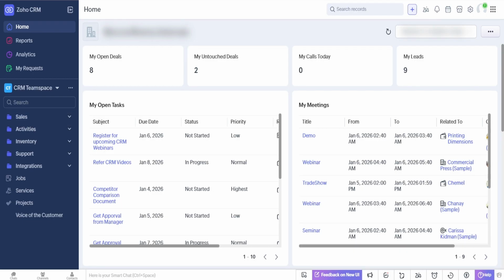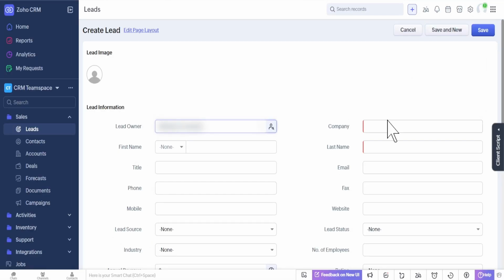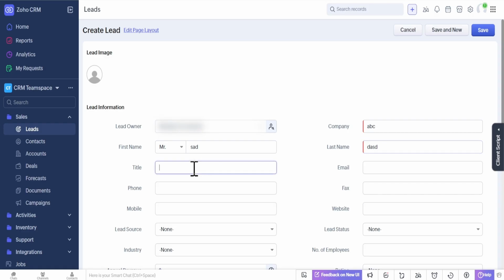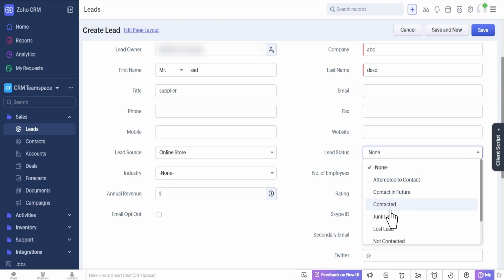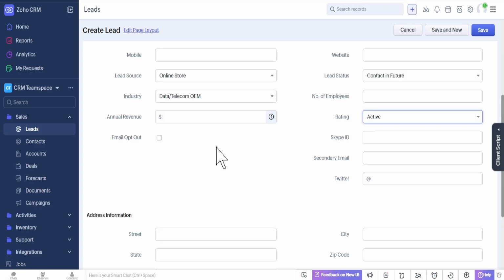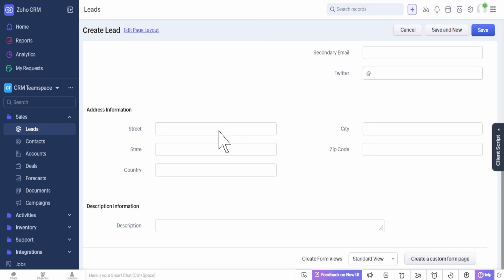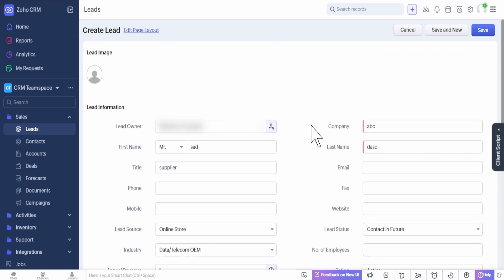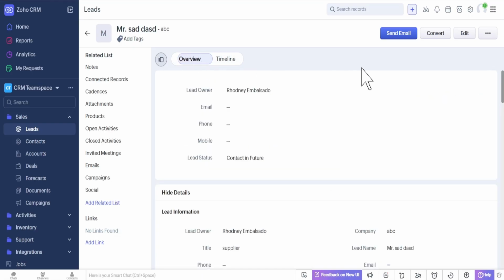How to Create Leads in Zoho CRM Quick Lead Entry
n this quick Zoho CRM walkthrough, you will learn how to create a new lead from the Leads module and fill out key fields like company, contact details, lead source, status, industry, employee count, revenue, rating, and address. You will also see how to handle opt‑outs, add social IDs, and write a clear description so anyone on your team knows exactly who the lead is and what to do next.